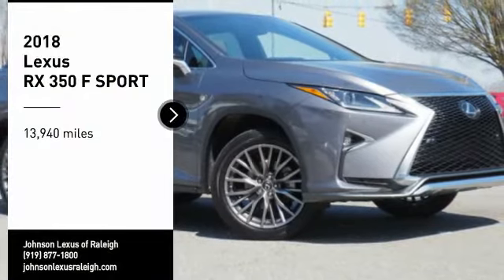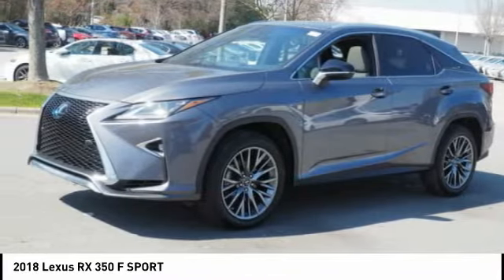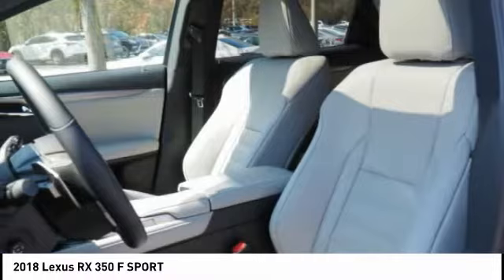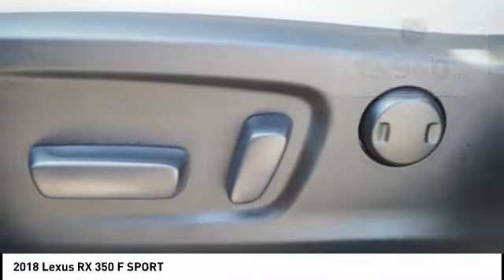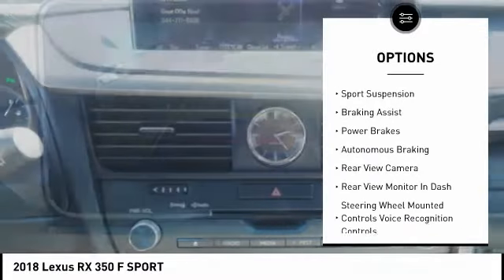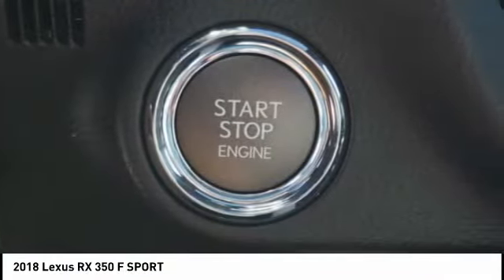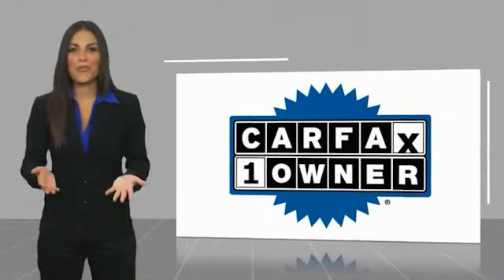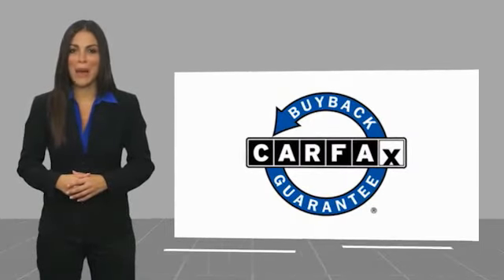2018 Lexus RX 350 Raleigh NC 27601A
2018 Lexus RX 350 F SPORT

5839 Capital Blvd.

Looking for the right Vehicle? Today could be your lucky day. this 2018 Lexus RX 350 could be yours.